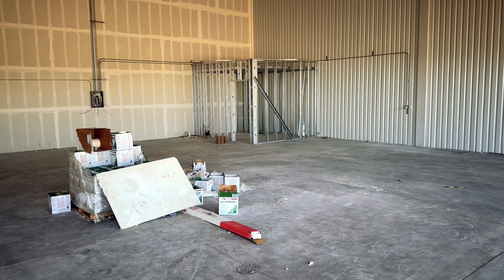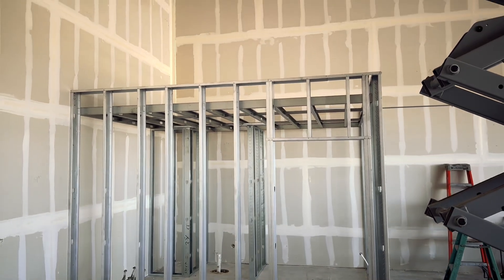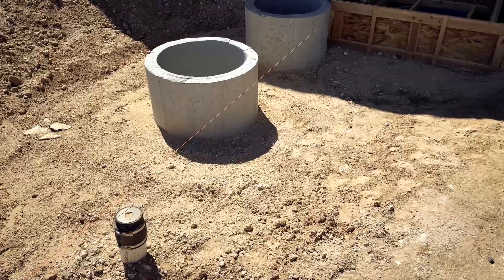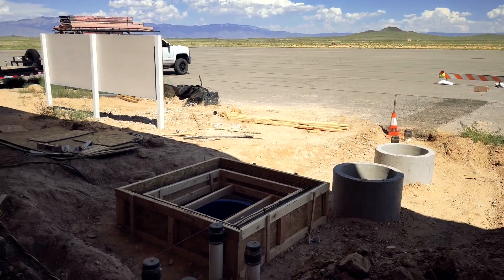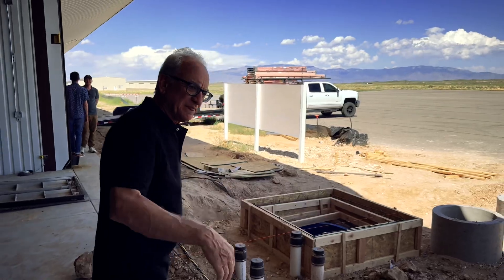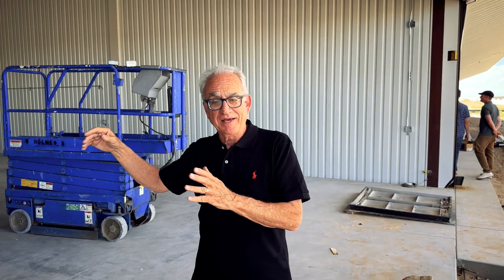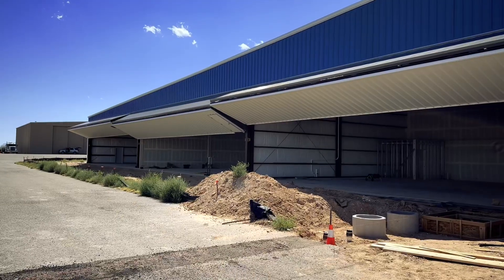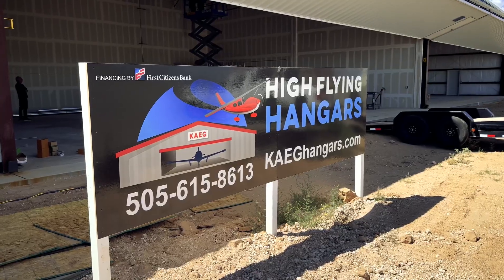July 2024 Update • Double Eagle Aircraft Hangars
Kenny Hinkes shares the July 2024 update on the first row of General Aviation hangars nearing completion at Albuquerque's Double Eagle II airport. The construction project has progressed on schedule beginning in the Fall of 2023 and aircraft owners are eagerly anticipating the finish of construction in the coming months.